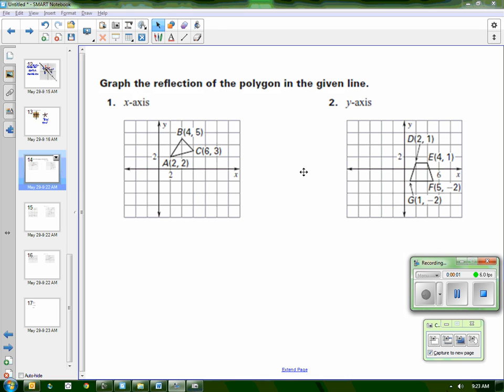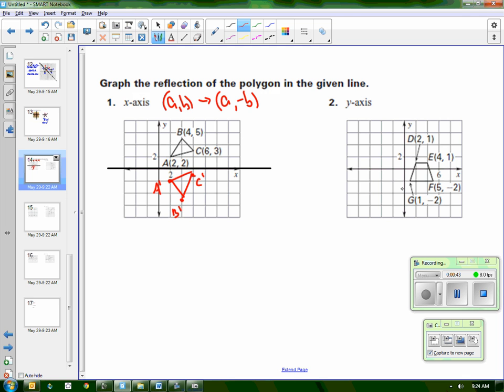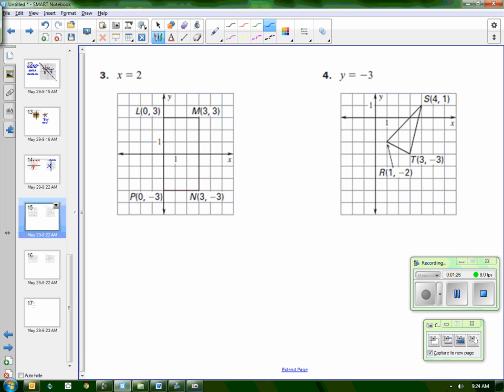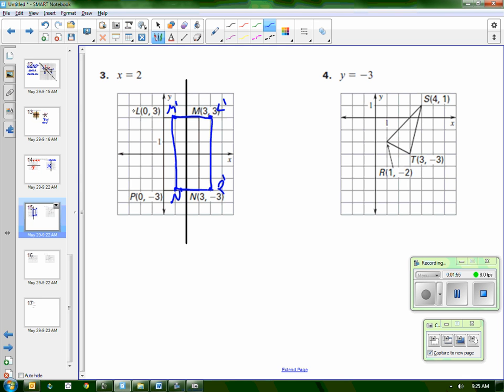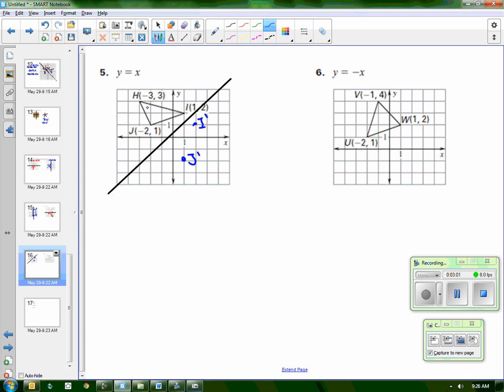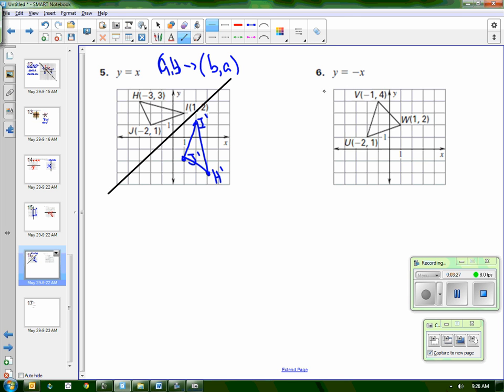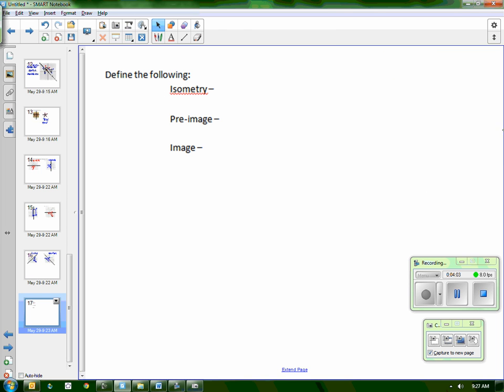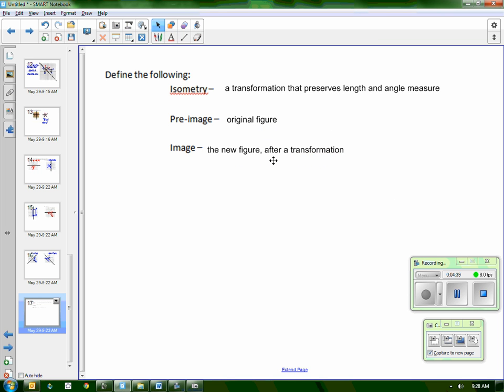Crash Course Unit 4 Page 3